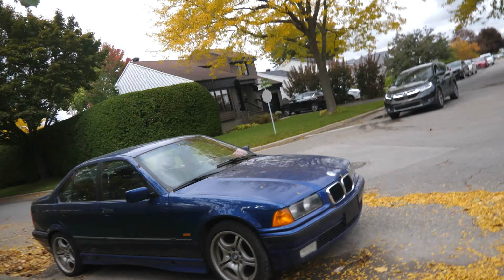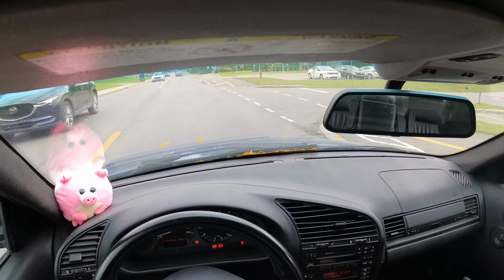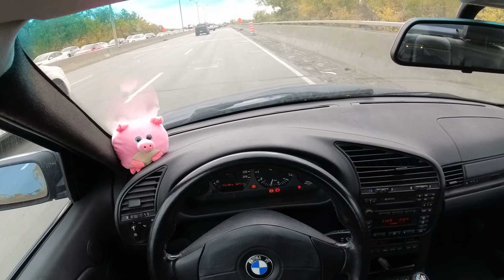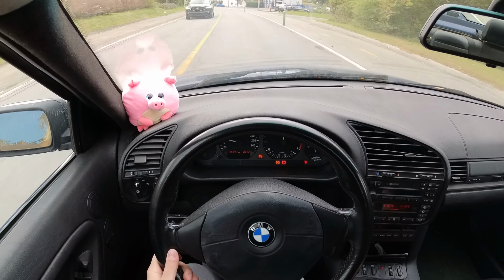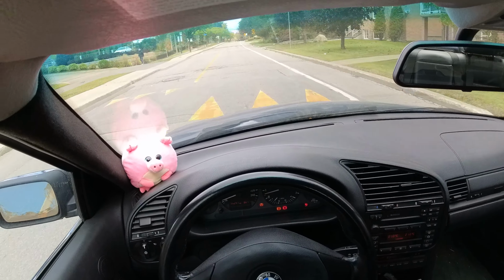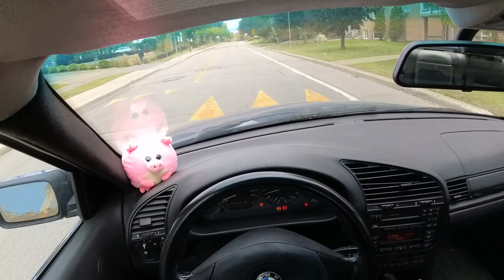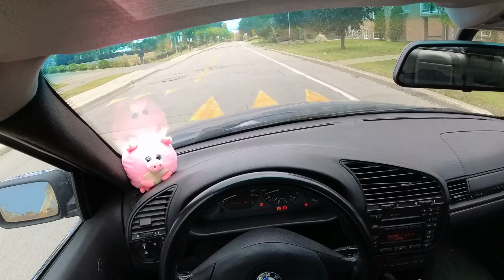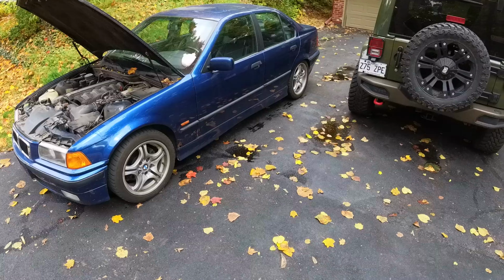THIS IS WHAT HAPPEND TO MY MANUAL E36 328i BMW... Bad news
Welcome back to another video Tank Garage Fam! In today's episode we are going to be finally giving you guys updates on what happen to our super rare 1998 BMW E36 328i. We have been waiting for the past couple of months unsure of what we where going to do with this car but we are finally ready to give you guys our final verdict!  So hopefully you guys will enjoy the video!

WORLD'S FIRST VOLVO S80 FORGED CARBON INTERIOR REVEAL! Finally revealing my 1 of 1 carbon interior!v